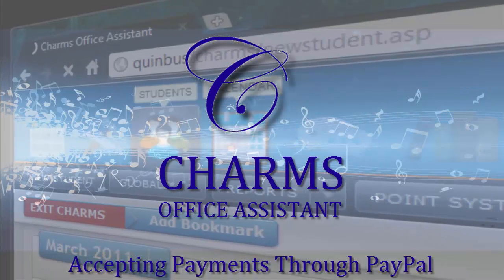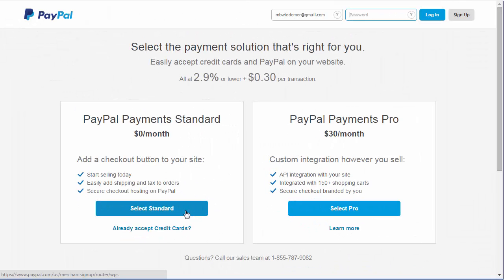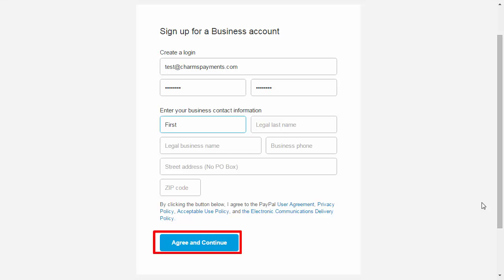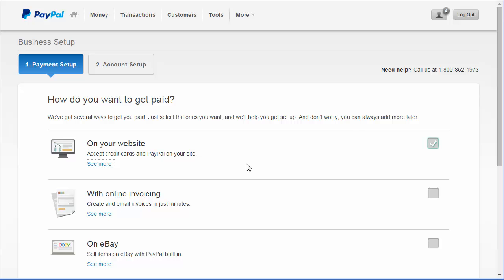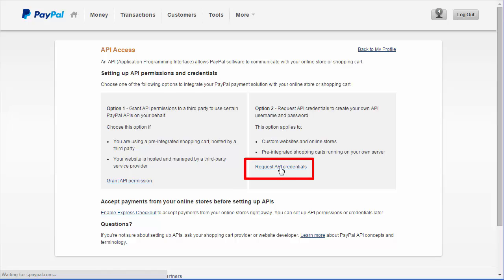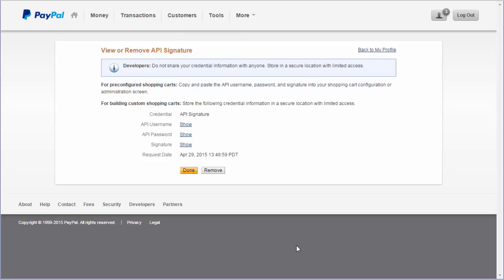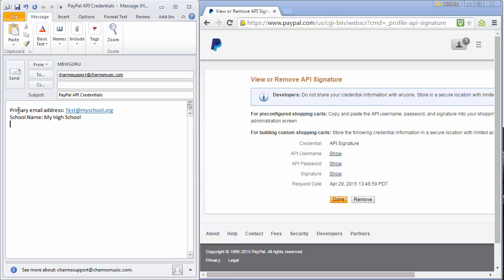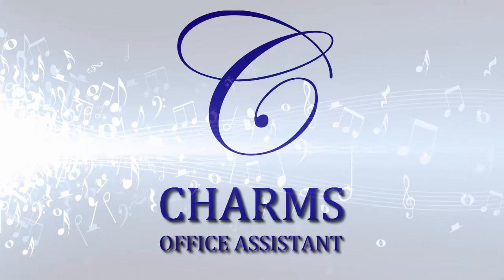Connecting a PayPal account to your Charms account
This video describes the steps required to create a PayPal account, then to get the API credentials to send to the Charms support staff, so we can activate PayPal credit card capability in your account.